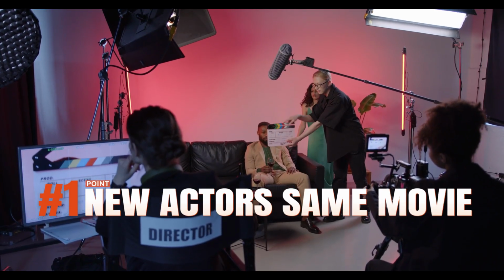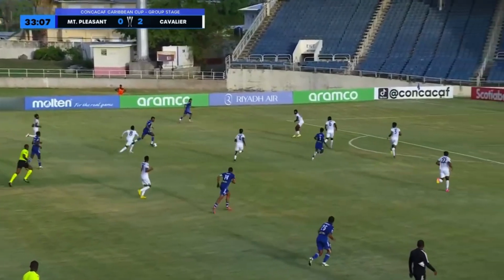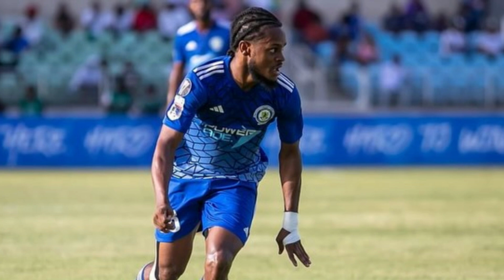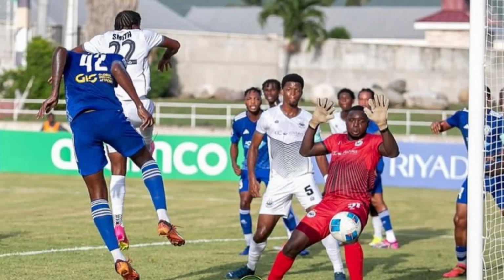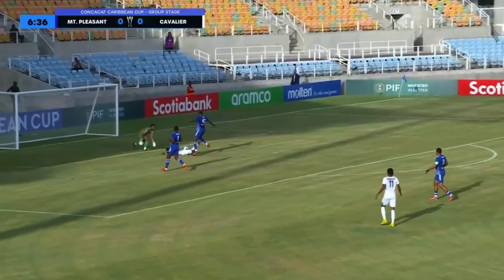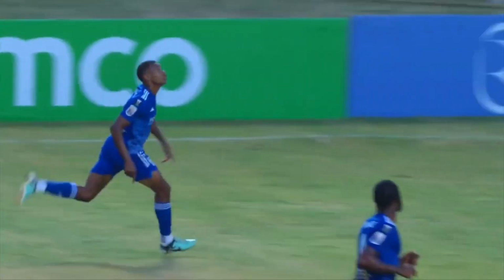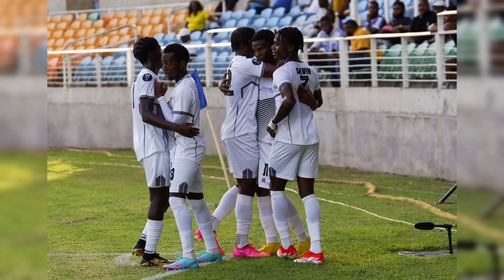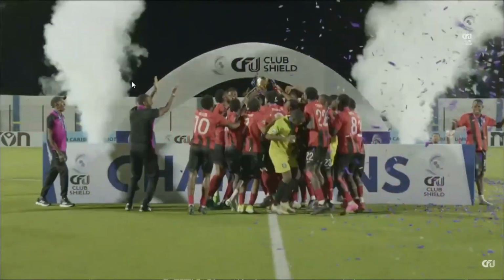Mount Pleasant vs. Cavalier | 2024 Concacaf Caribbean Cup Review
Welcome to our in-depth review of Mount Pleasant's first match in the 2024 Concacaf Caribbean Cup against Cavalier! ⚽🔥

In this video, we break down all the key moments, standout performances, and tactical plays from this exciting clash. Did Mount Pleasant make a strong start to their campaign? How did Cavalier's defense hold up against the pressure? We'll cover all this and more, including post-match analysis and player ratings.

📊 Match Highlights:

Key goals and assists
Tactical breakdown
🎙️ What to Expect:

Expert commentary and insights
Fan reactions and opinions
A look ahead at the upcoming fixtures